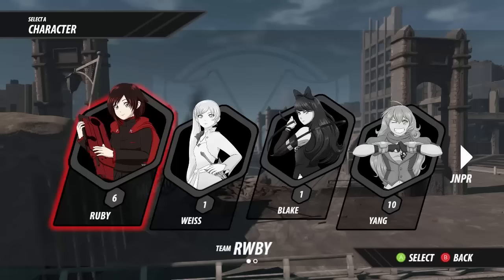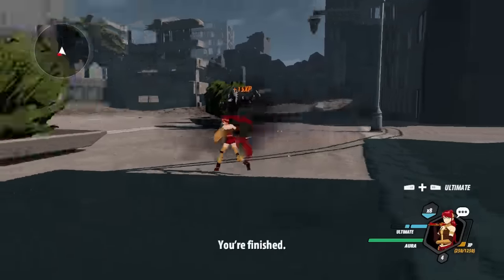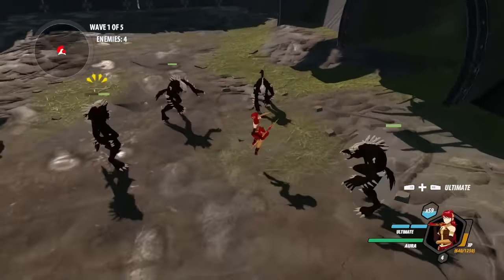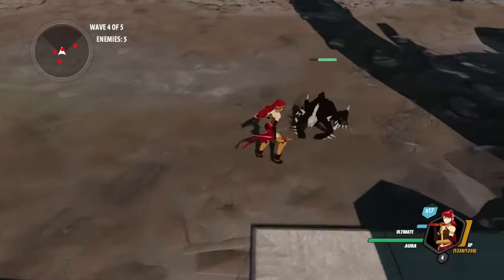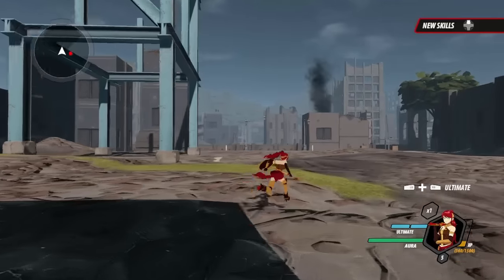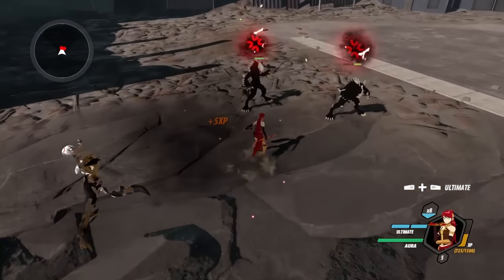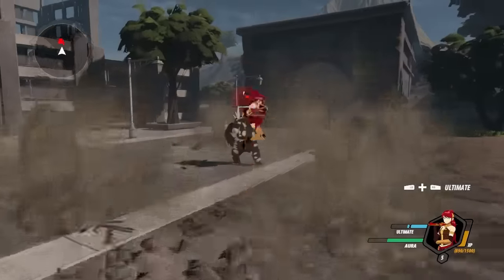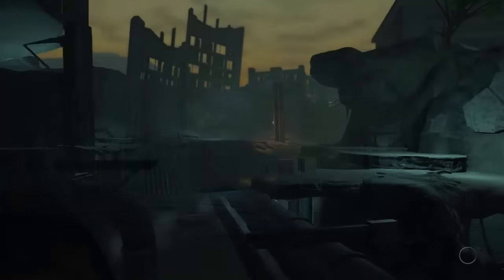THE ULTIMATE FIGHER! RWBY Grimm Eclipse JNPR Campaign Playthrough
With everyone off doing other things I decide to continue the JNPR Campaign playthrough solo switching between the 4 members of team JNPR as I go!

For great minecraft server hosting and many other game servers check out Nitrous my server provider
My Twiiter

All the credit for my channel art goes to ExternalFlash looks awesome be sure to check him out.